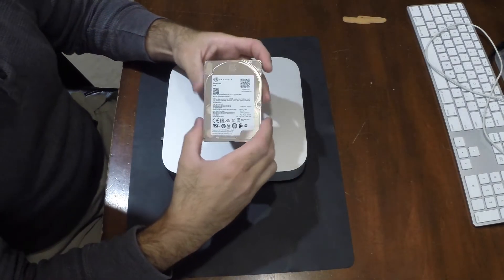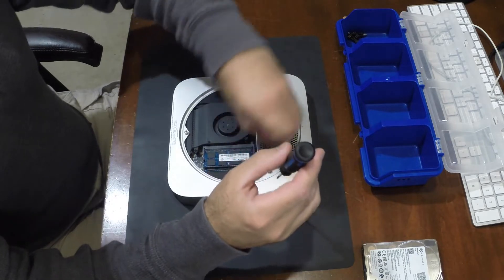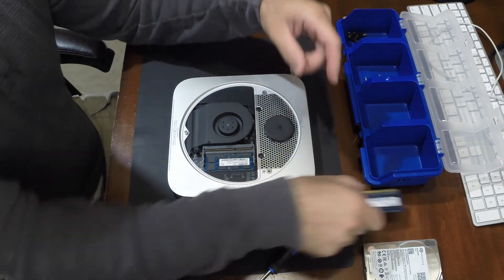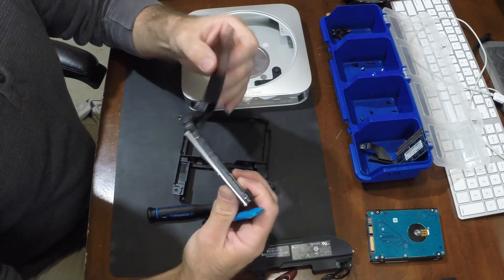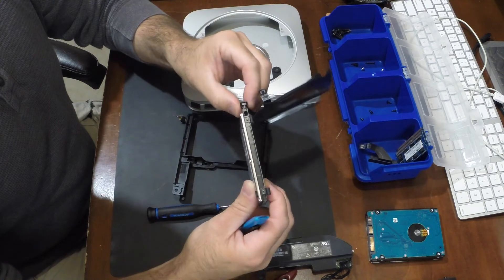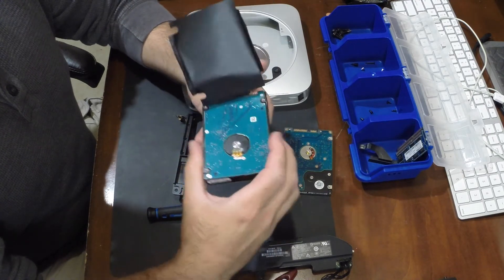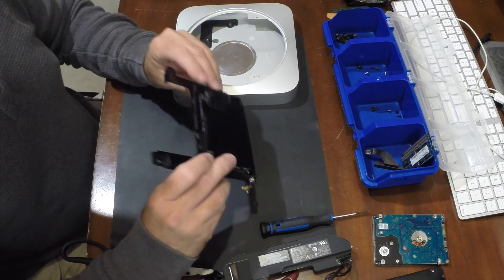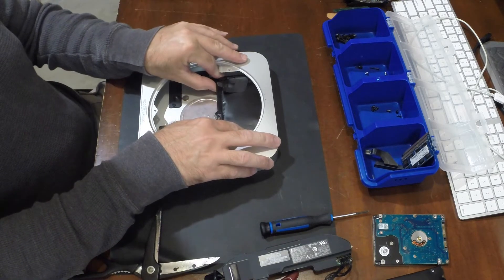Mac Mini 2012 4Tb Hard Drive Upgrade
Upgrading the old 1TB secondary hard drive to 4Tb.